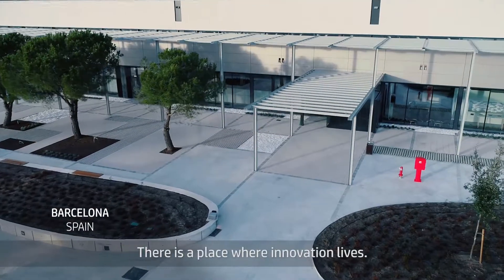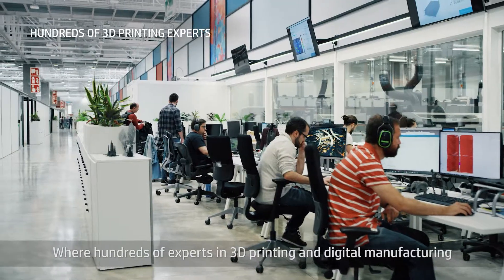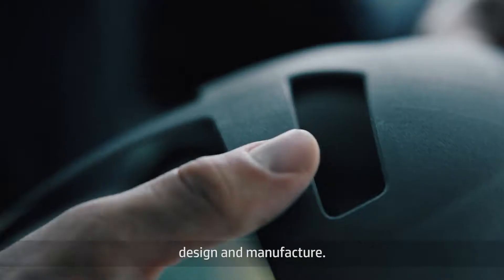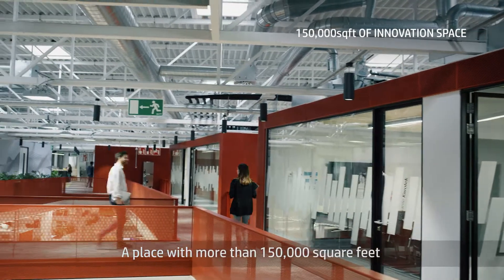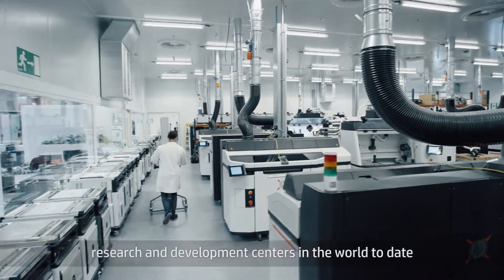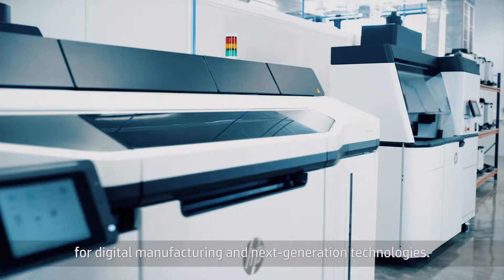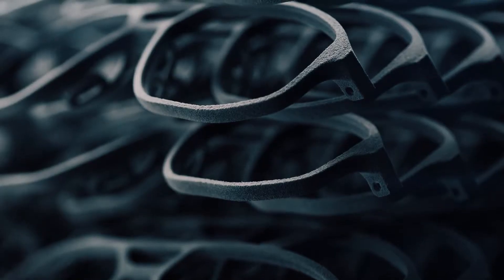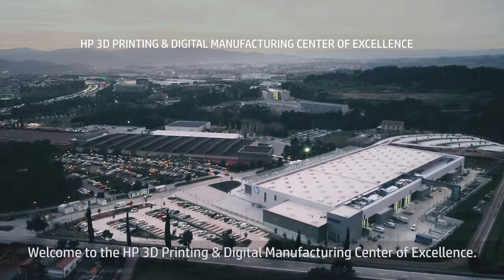HP 3D Barcelona center- Dynagraph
HP Center off excellence and development